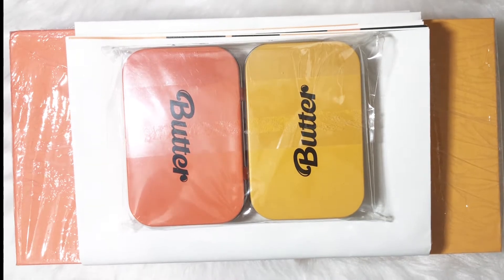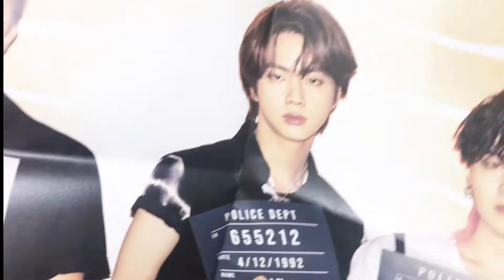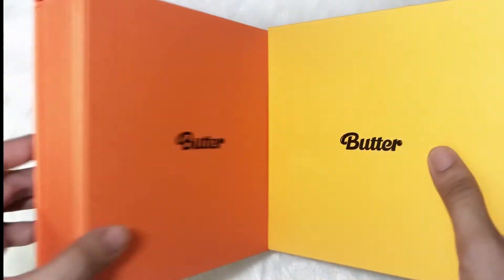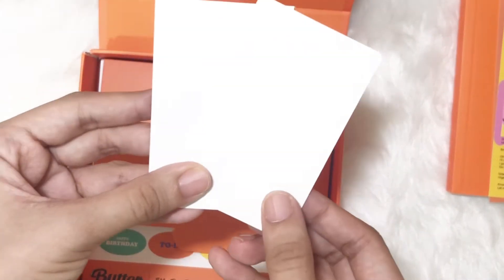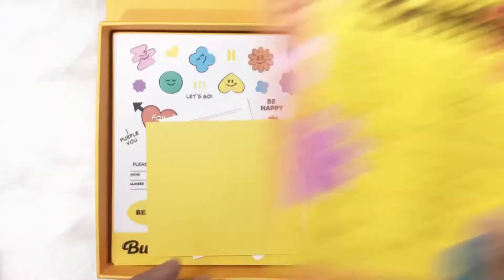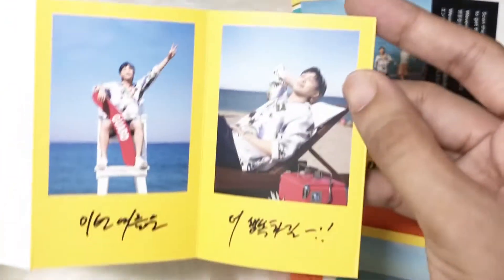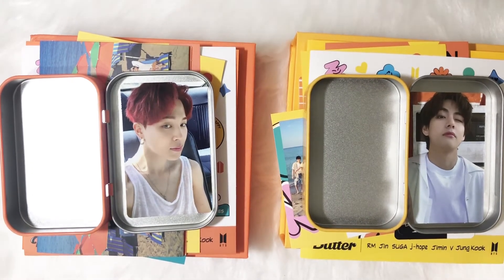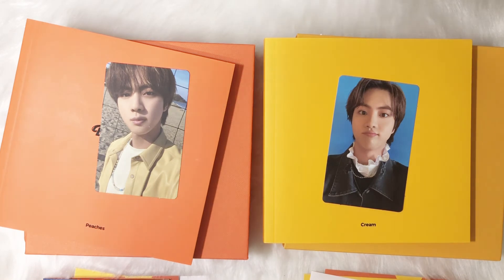BTS ‘BUTTER’ ALBUMS | UNBOXING | Peaches and Cream